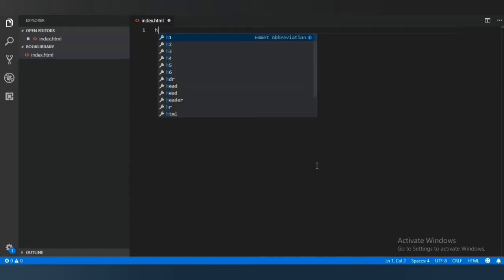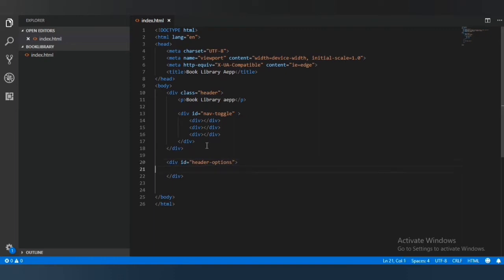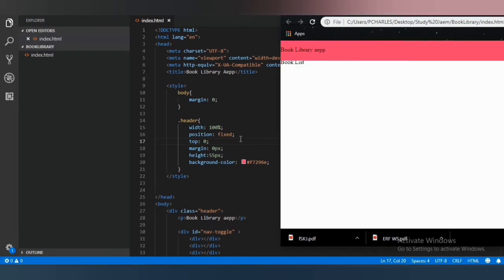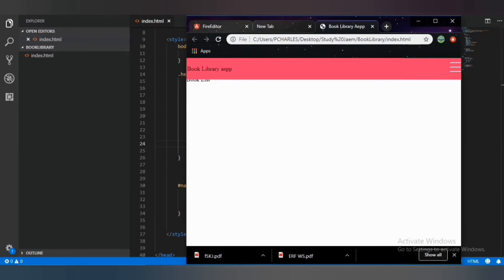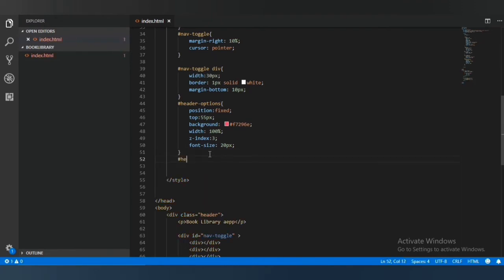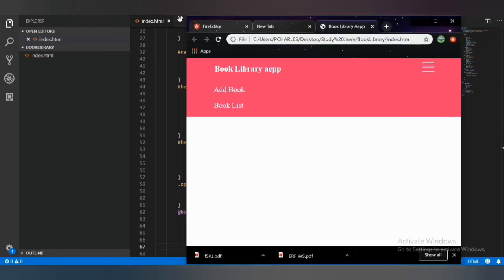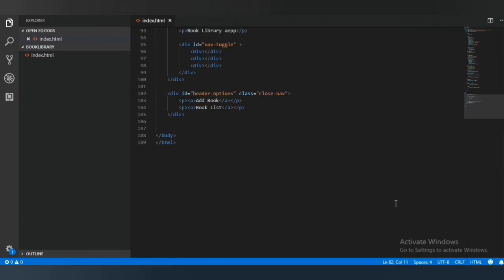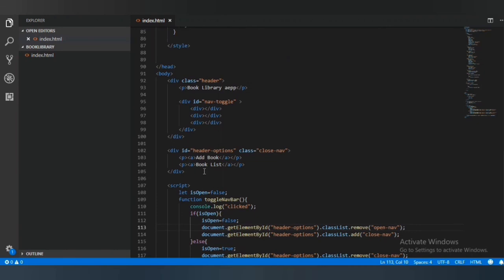Integrating SmartContract 1 - Developer Study Jæm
In this video we will be writing our frontend codes for the Library æpp. Sit tight.